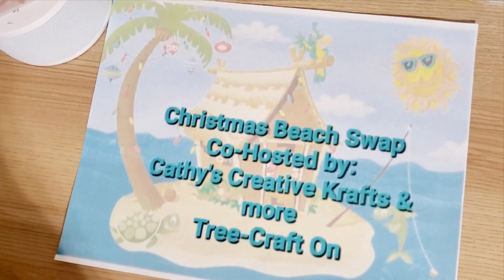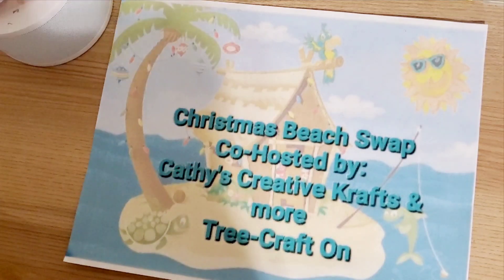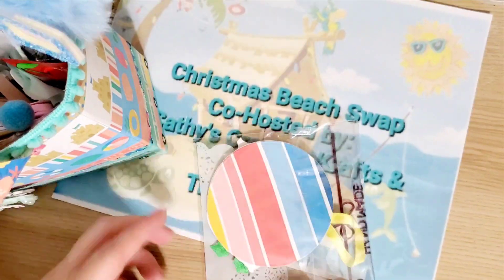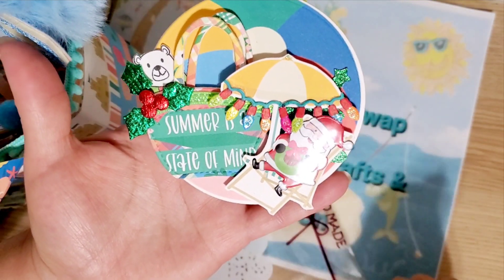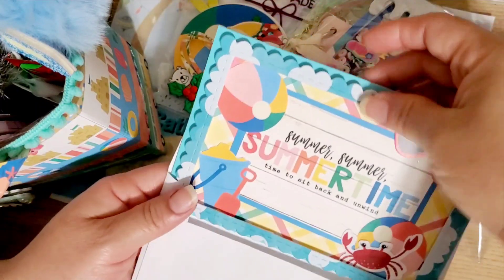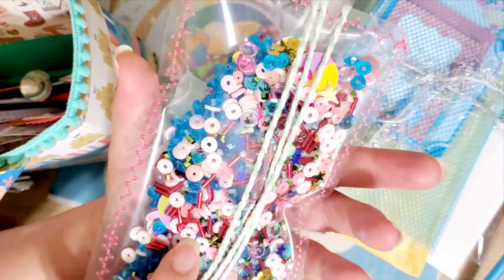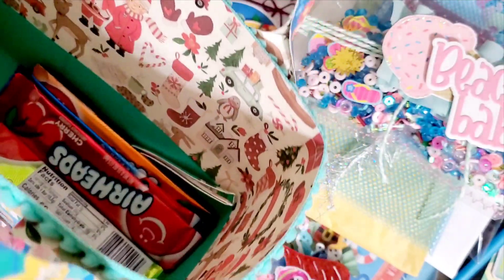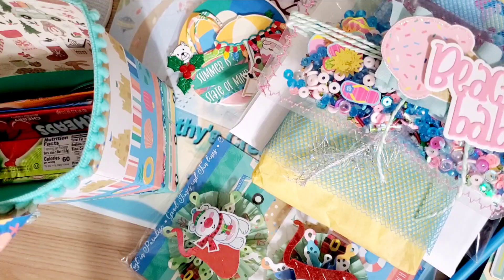Christmas Beach Swap (Sent)